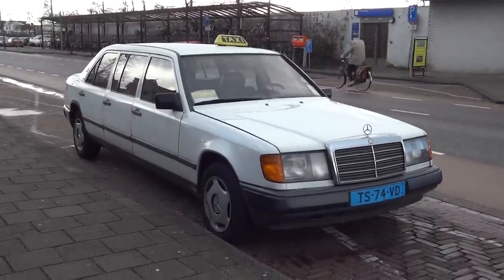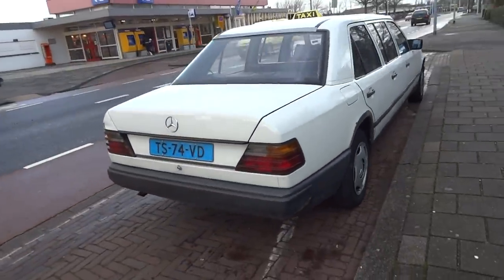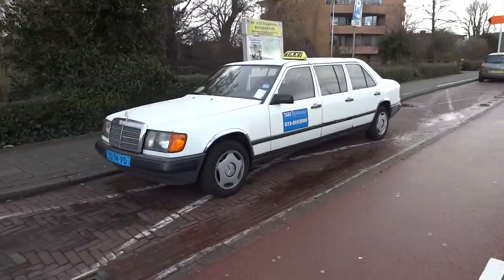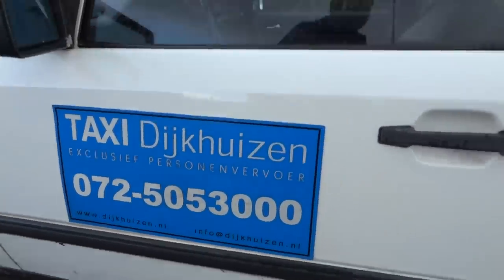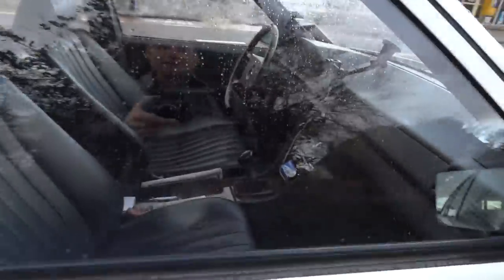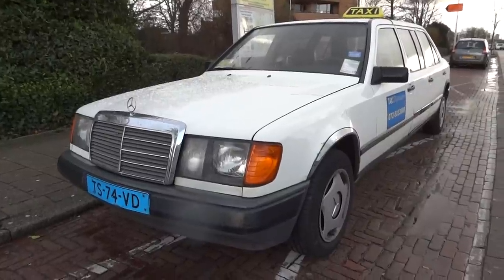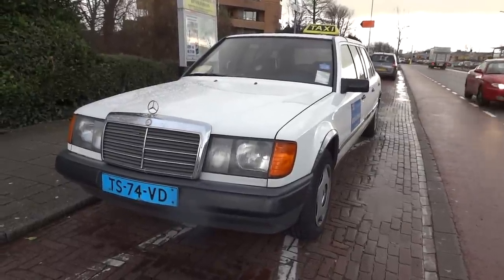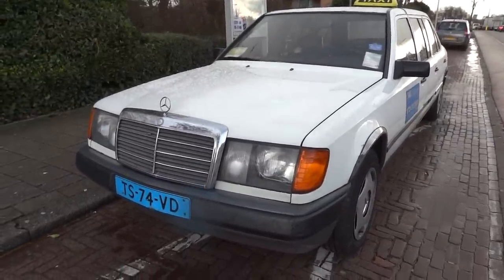Mercedes Benz W124 Limousine 300D Manual 6 door Limo In Castricum Netherlands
300D W124 Limousine WOW 300E aand the whole E class are VERY rare to see in a Limo Model at home this one was a manual to boot! WOW pretty cool if you have about 4-8 kids or something this is the ticketI was just walking Out of the centraal Station in Castricum Netherlands and it was Literally the first thing i seen.